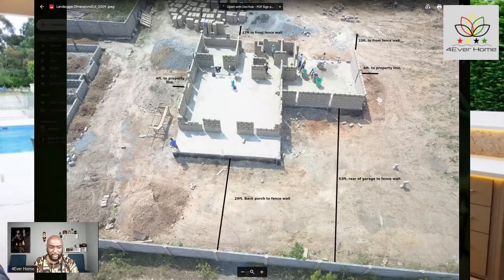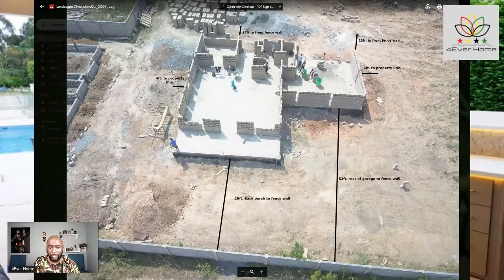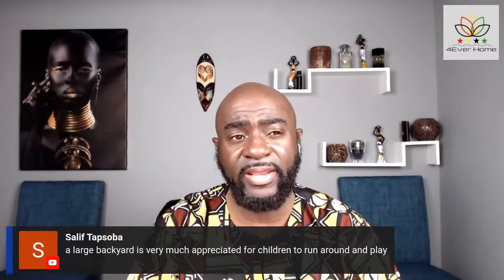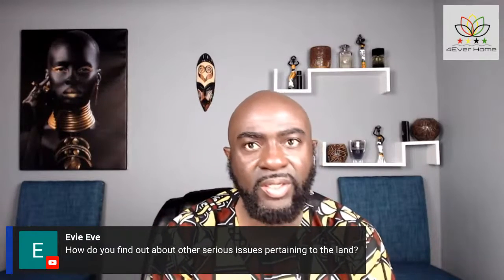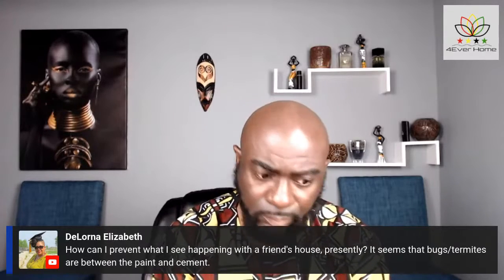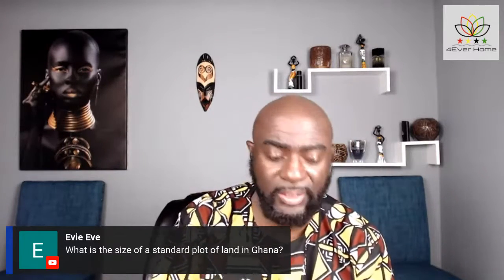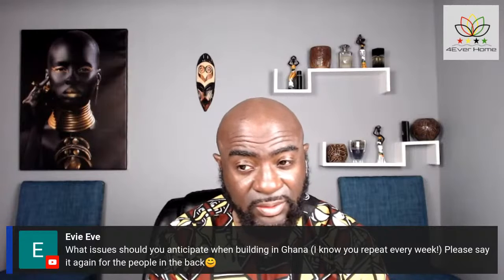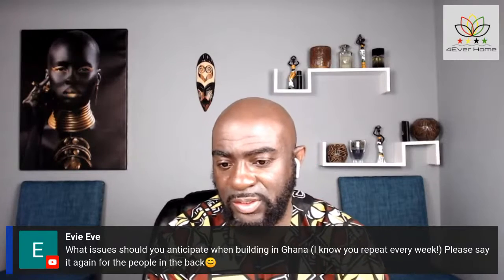|| What Is A Good Plot Size For A House? || Is 100 x 70 ft. Enough? ||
Looking to build in Africa?
There is a strong temptation to dive straight into building the house of your dreams. The sooner you start, the sooner you'll be done, right? Unfortunately, it doesn't work that way if you haven't done some essential planning up front. Making one critical mistake in the process can cause you to potentially lose thousands of dollars. By planning well and understanding the order in which you build, you can save time, energy, and money.

Looking to buy a house in Africa?
Buyers’ remorse can be a costly mistake when buying a house in Africa. From overlooking important details and getting distracted by the "flashy" details while ignoring the actual quality of a home. Who would buy a car without checking underneath the hood? New buyers may become victims of these pitfalls in their house acquisition process. According to polls, 51% of homeowners regretted something about the home they bought or the process of choosing it. It can be tricky to transition from picky buyer to happy homeowner but it's possible.  Royal Consulting Solutions LLC, created a Buyer’s Guideline to help with the process of sorting out and removing the hiccups in buying a house in Africa. The Buyer’s Guidelines provide you with a comprehensive listing of things to review and confirm are in working order prior to buying the house.

# buildinginGhana
building Ghana